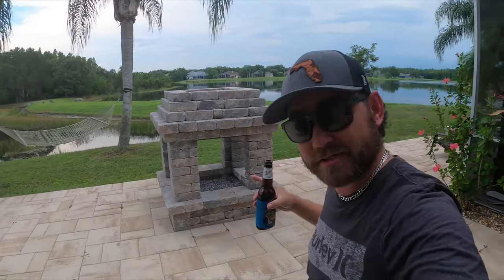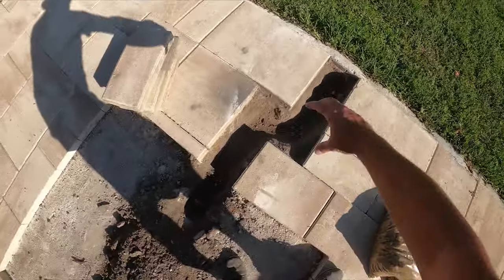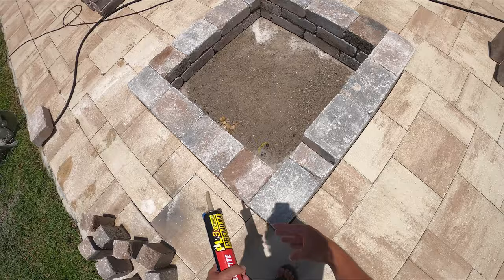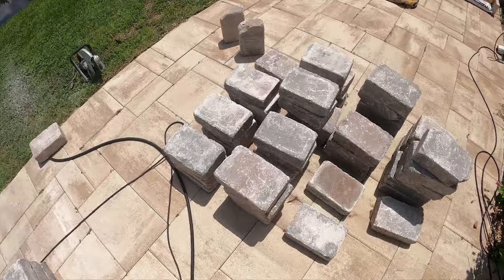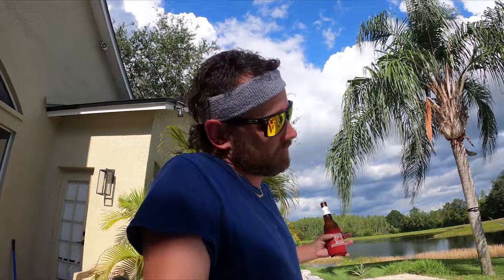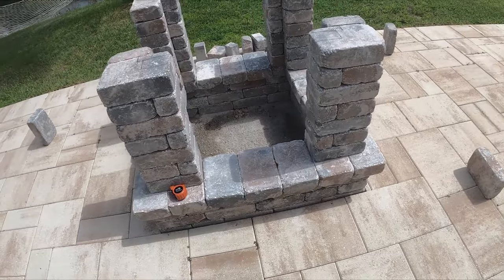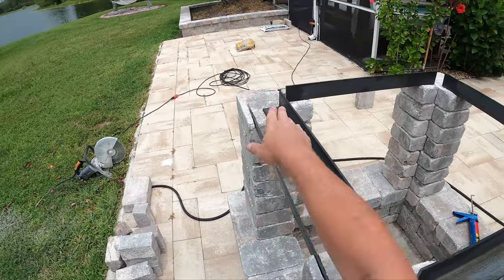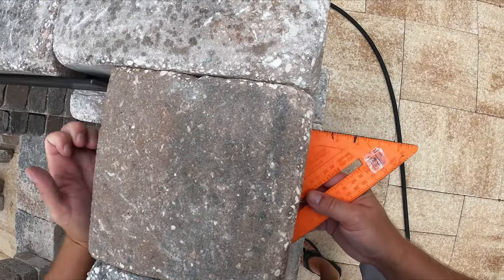Cheap(ish) Outdoor Firepit/Fireplace Hybrid Ideas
Step by step of how i built my outdoor fireplace/fire pit

Weston Stone, Napoli, 4x12x8